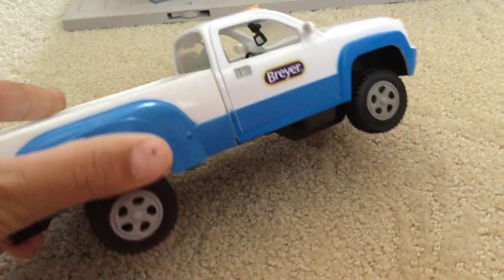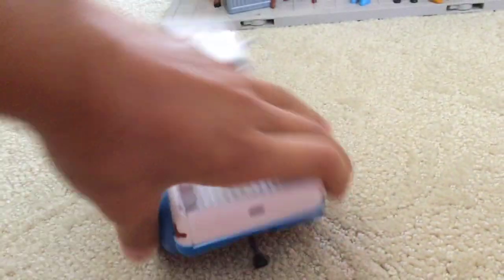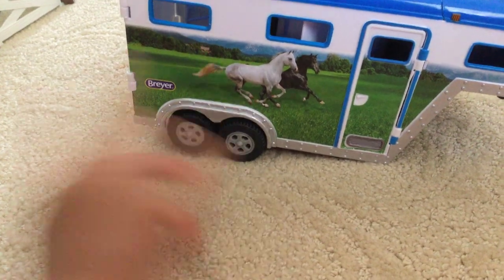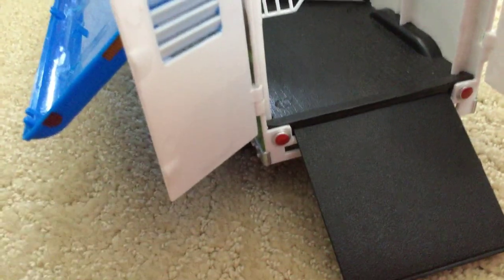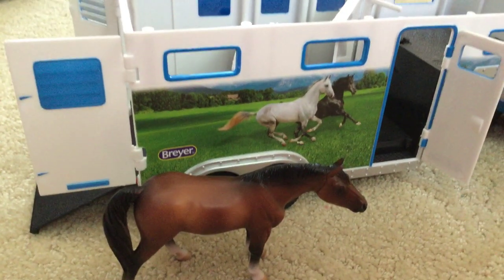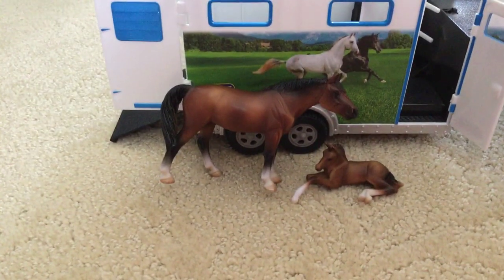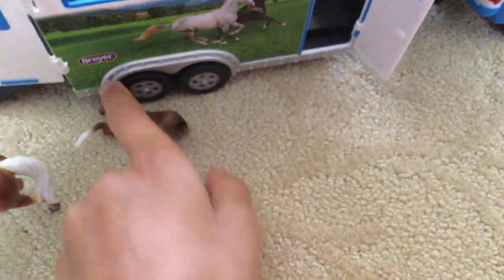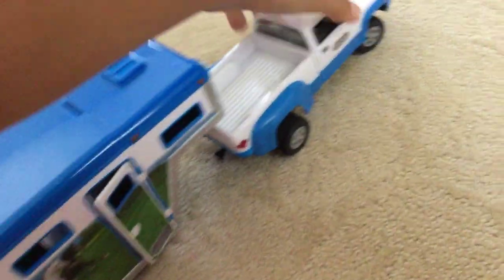New truck and trailer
New truck and trailer with horses and one for a bay family.